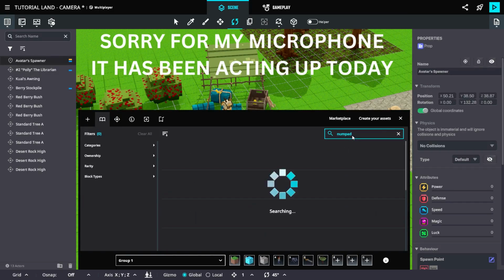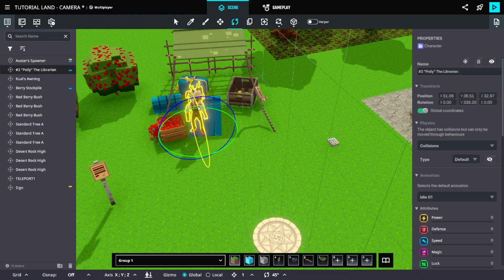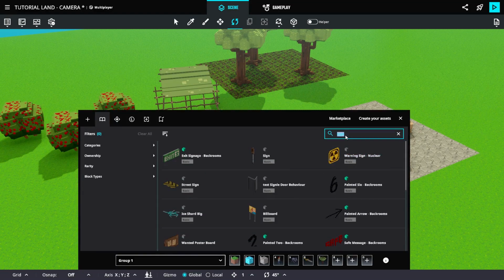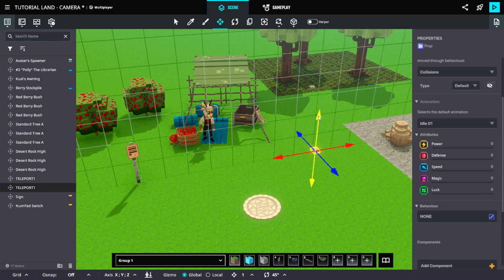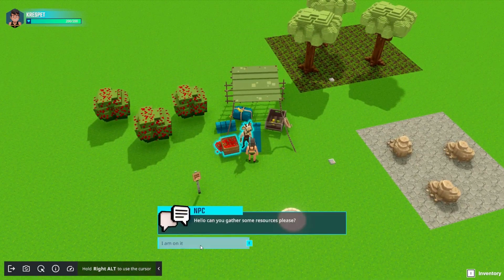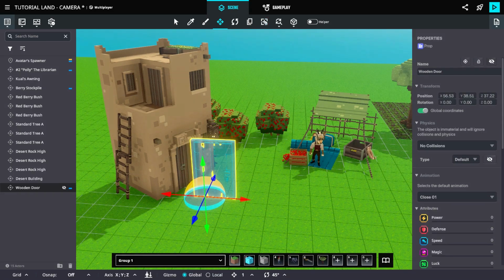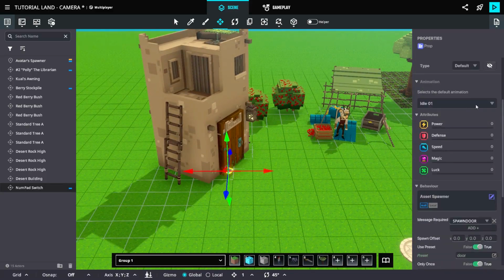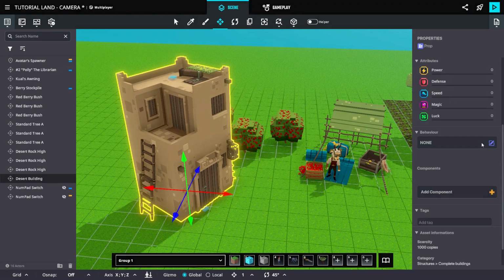Sandbox GAME MAKER Guide | AVATA TELEPORT - (Version 1.0.0)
In this video, I’ll show you two ways you can teleport your character around your game! Avatar teleportation is very simple and a lot of fun to play with once you get the hang of it

00:00 Interact TP
00:55 Asker TP
01:25 Trigger volume TP + VFX
02:53 Checkpoint TP (advanced)